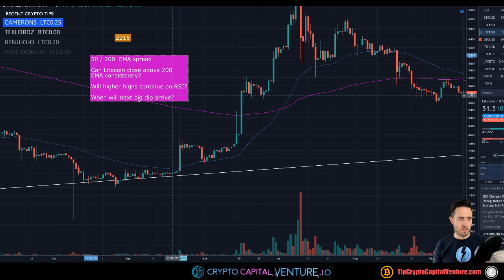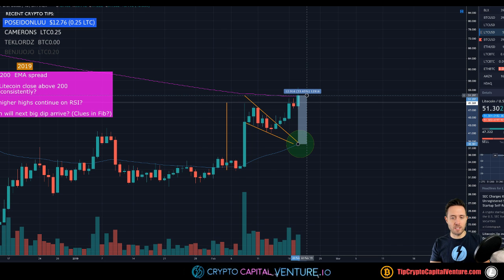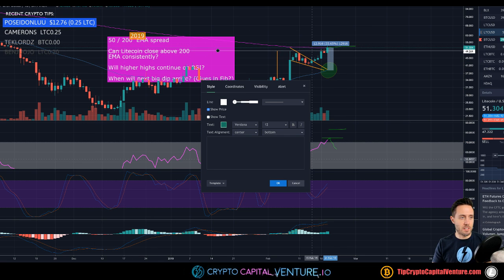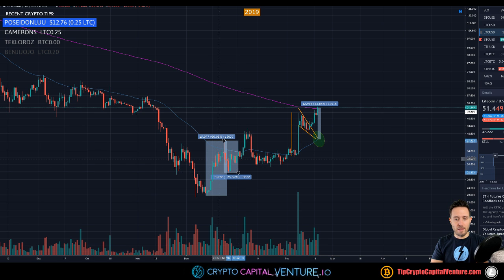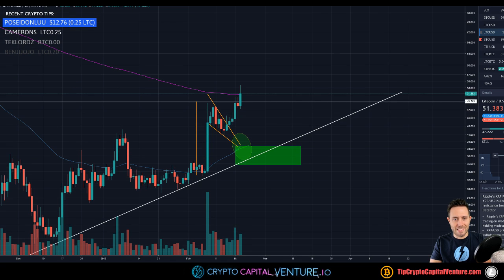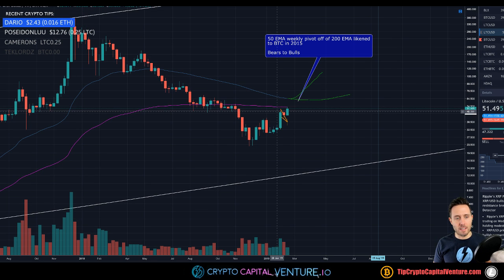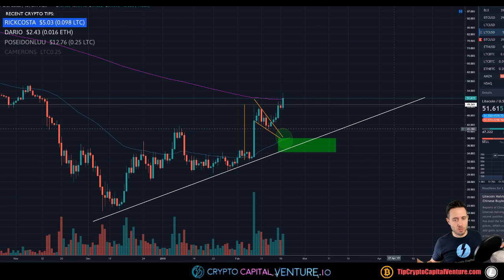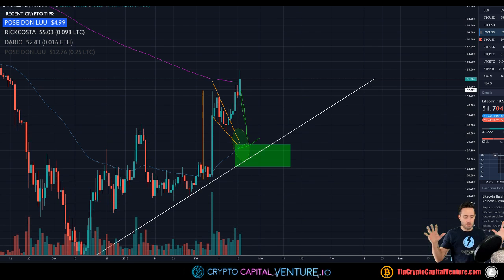LITECOIN PRICE DOMINATES | LTC Update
Litecoin price breaks above $50 in a move that has many talking of long term LTC reversal in play. In this litecoin technical analysis we review 4 very important questions to ask ourselves when looking at the Litecoin charts.